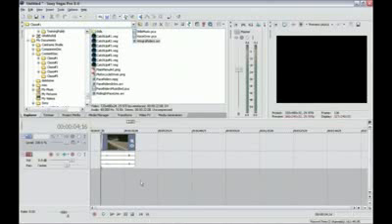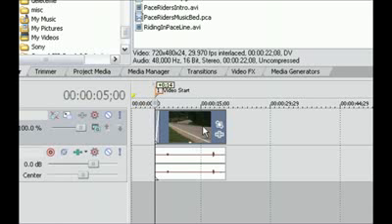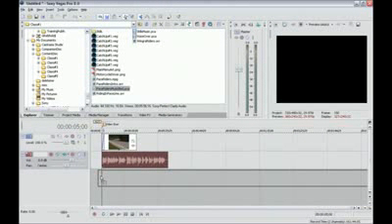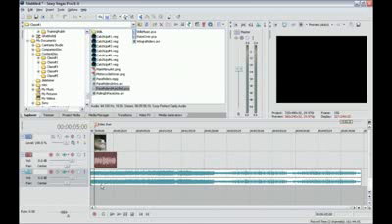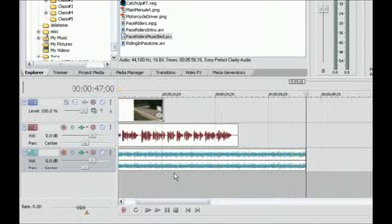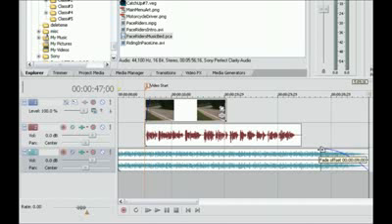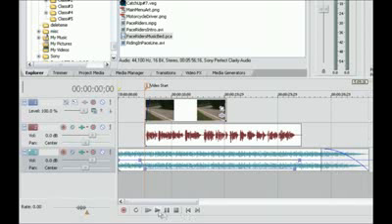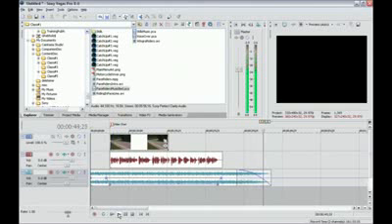Basics of Sony Vegas Pt.5 Working With Audio